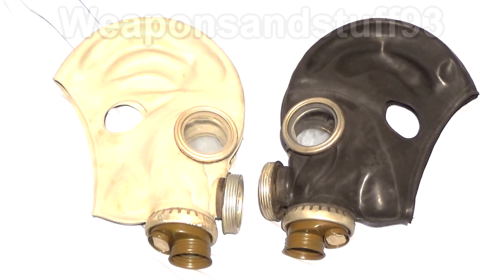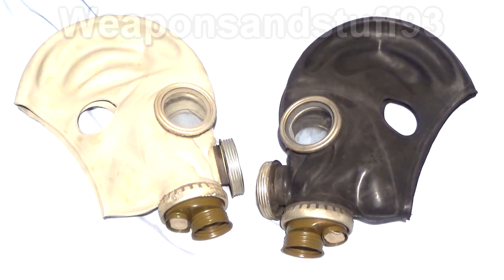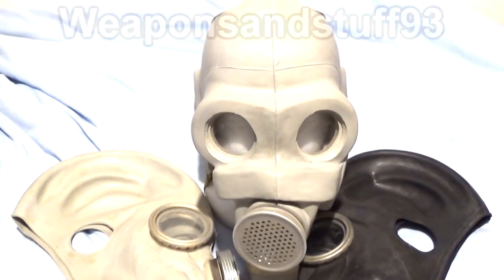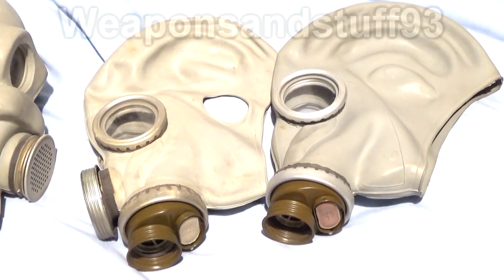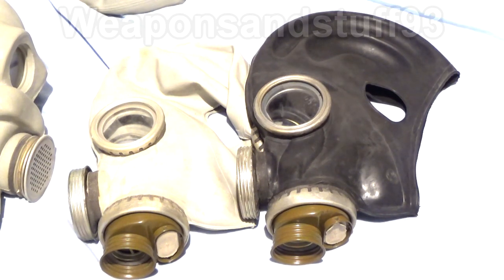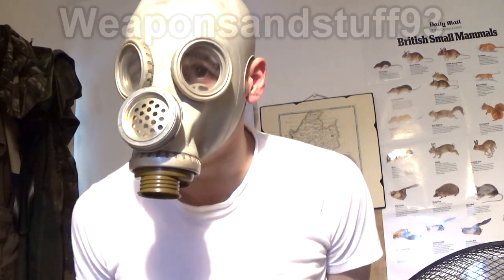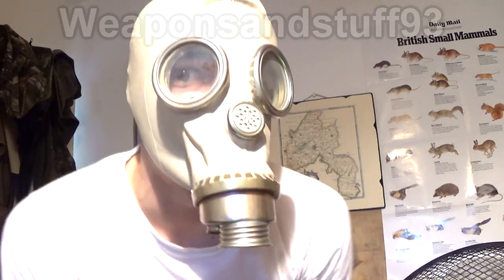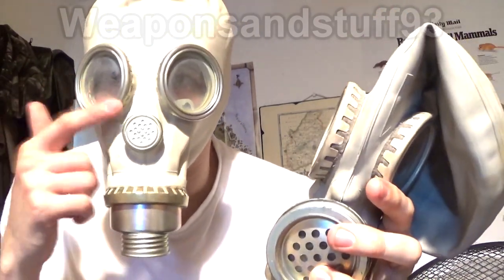Soviet PMG-2/GP-5m Gas Mask review and test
A review and a test of the Soviet PMG-2 also known as the GP-5m or the GP-6 Gas Mask.
When the GP-5 respirator was designed and put into production it was clear that it was a very cost effective and fast mask to mass produce, the GP-5m/PMG-2 was an adaptation of the GP-5 design.
The rubber was molded to allow two ear holes on each side of the mask, as well as a fitting hole on the front, for the standard Soviet voice diaphragm to be installed.
The mask was then issued as a civil defence mask under the designation GP-5m or GP-6 and to military units as the PMG-2, the earlier PMG mask, while a good design would have cost much more to produce than the PMG-2.
The PMG-2 still sees service with several armies in Eastern Europe and the Middle East due to it's simple and cost effective design.